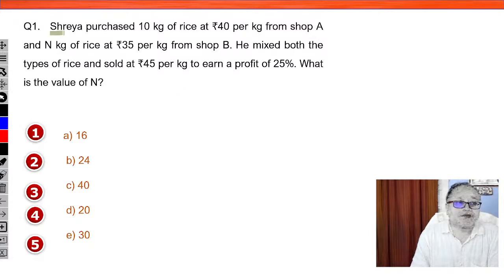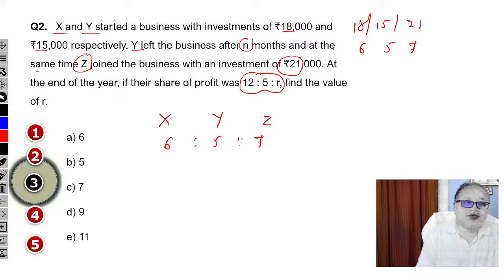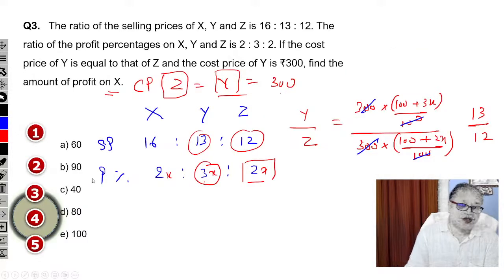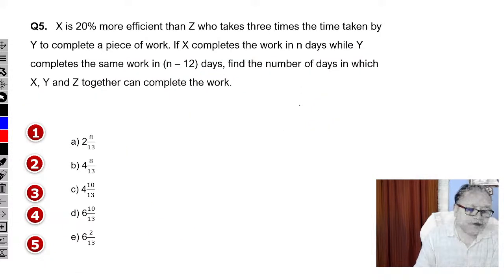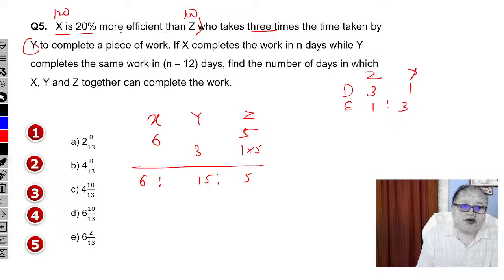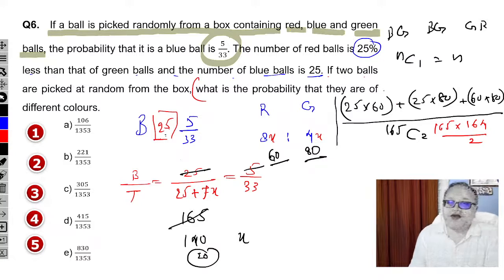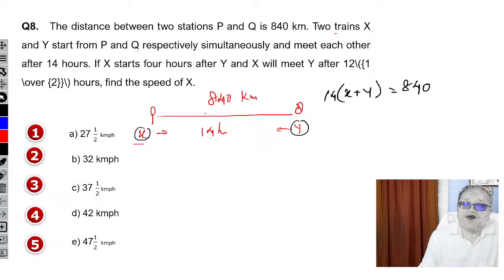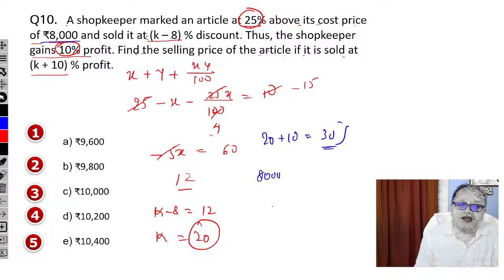SBI PO Pre - Quant 35 Questions-A01 - Narendra M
Do you want to crack SBI PO this year? If yes, then this video is for you. Quant section Mock Test - 35 Questions. Attend the class to know the latest pattern of SBI PO Pre. Best method. Important questions and many more. Also useful for IBPS CLERK, PO,  RBI- CLERL PO, RRB, and SSC.